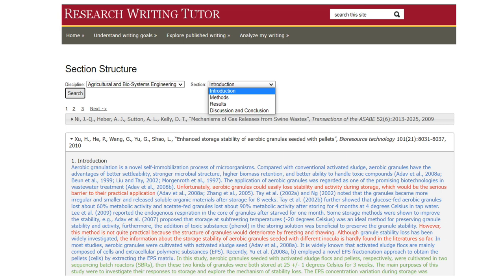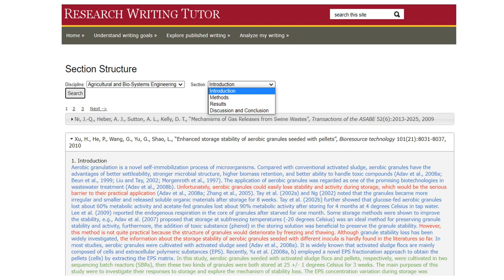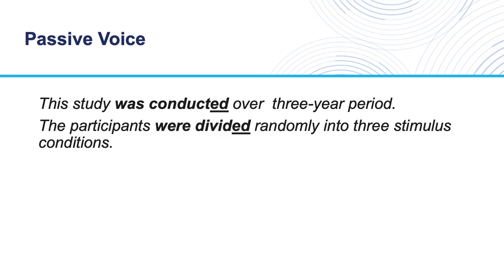Grammar and Technology (Part 7)